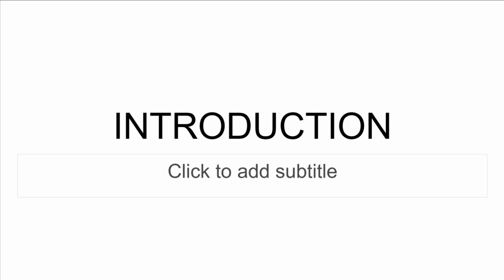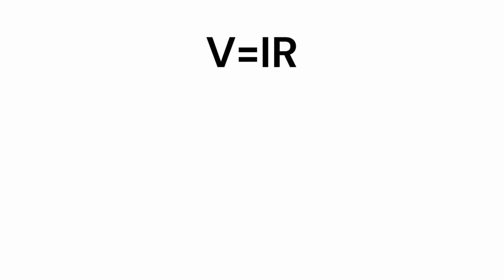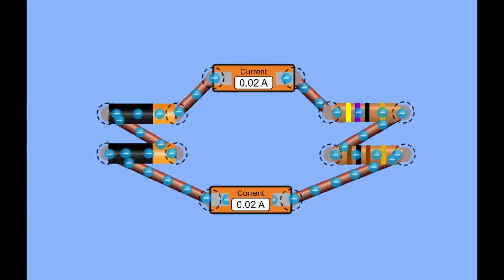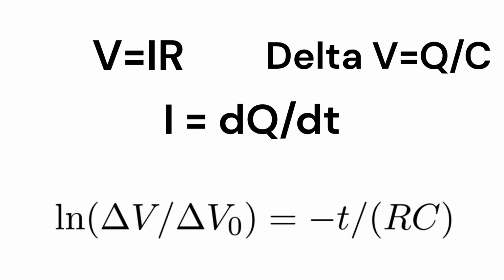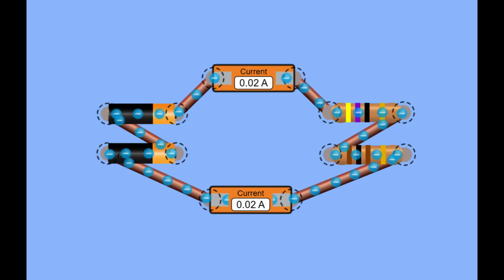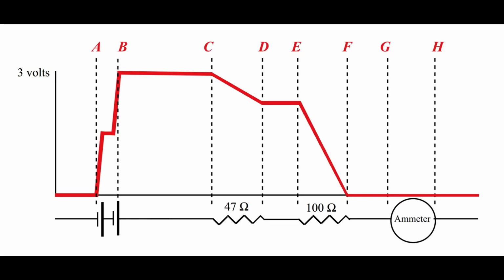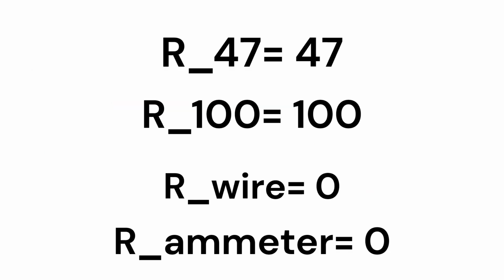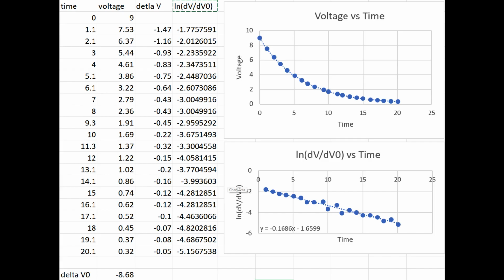Physics Lab Report 4